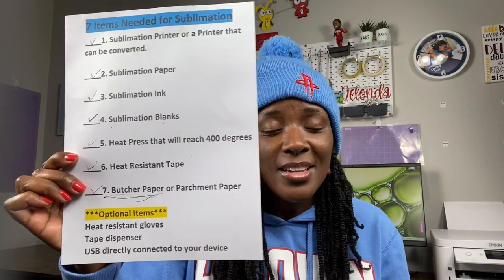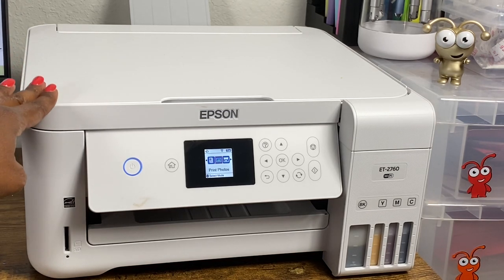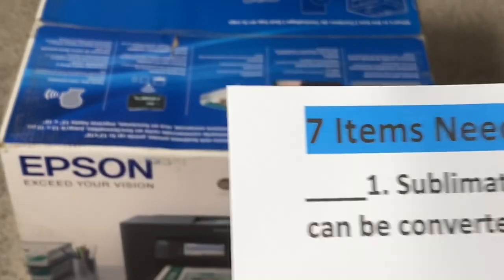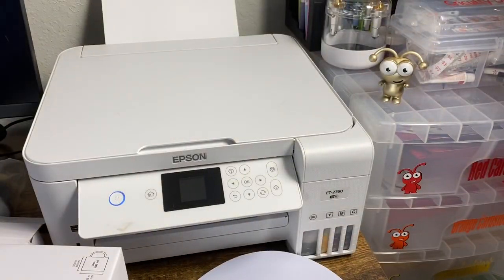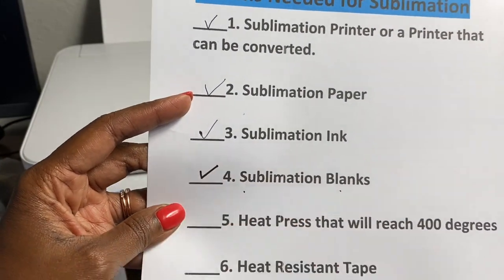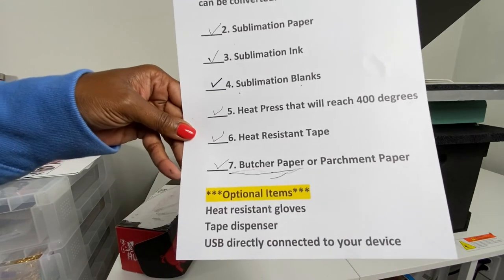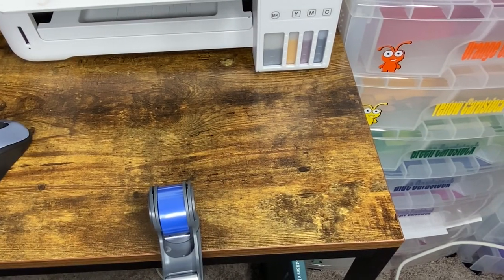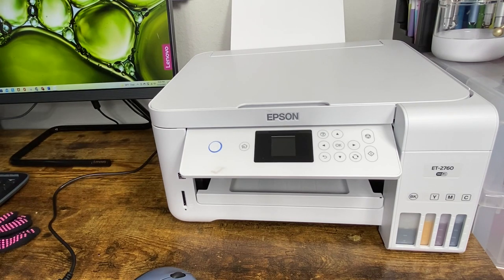✅SUBLIMATION FOR BEGINNERS: CHECKLIST OF ESSENTIAL ITEMS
⏯Chapters⏯
0:00 Welcome
3:18 Sublimation Printers
7:41 Sublimation Paper
11:32 Sublimation Ink
15:06 Sublimation Blanks
19:44 Heat Presses
24:09 Heat Resistant Tape
25:36 Butcher Paper
29:51 Optional Items

Hello Everyone,
Just in case Santa is watching and waiting for your Christmas list, here are the 7 Essential items you will need to get started with Sublimation.  I have compiled a checklist of essential items, along with examples for you to see and consider as you prepare your Santa for shopping this season!

⭐⭐⭐The materials and links to everything shared in the video are listed below:⭐⭐⭐
1.  Sublimation Printers that I have:
✅Epson ET 2760
✅Epson WF 7820

2. Sublimation Paper that I have:
✅A-Sub Sublimation Paper
✅Koala Sublimation Paper
✅A-Sub Sublimation Paper 13 X 19

3.  Sublimation Ink that I use:
✅Hiipoo Sublimation Ink

4.  Sublimation Blanks that were shared in the video:
✅Sublimation luggage tags
✅SUBLIMATION Mouse Pad
✅SUBLIMATION Lanyards
✅Cricut Mug
✅Sublimation Ornament Blanks
✅Sublimation Sashes
✅Iphone XR Sublimation Phone Case
✅Samsung Galaxy S10 Sublimation Phone Case
✅Galaxy S21 PLUS Sublimation Phone Case
✅Sublimation Hand Sanitizer Holders
✅Sublimation luggage tags
✅16 x 16 Pillowcases
✅Sublimation Keychain Blanks

5. Heat Press that will reach 400 degrees or higher:
✅Cricut 9 X 9 EasyPress
✅15 X 15 Vevor Heat Press

6.  Heat Resistant Tape:
✅Cricut Heat Resistant Tape
✅Heat Resistant Tape

7.  Butcher Paper
✅White Butcher Paper

***Optional Items***
✅Heat Resistant Gloves
✅Scotch Desktop Tape Dispenser
✅Printer USB

sublimation checklist
sublimation essentials
sublimation must-have items
sublimation printer
sublimation ink
sublimation blanks
sublimation tools